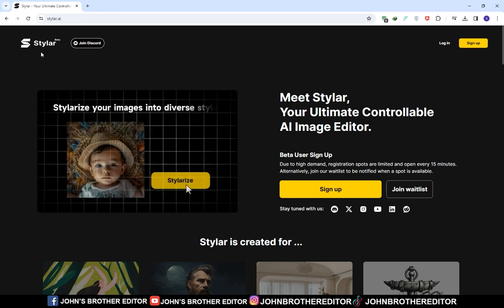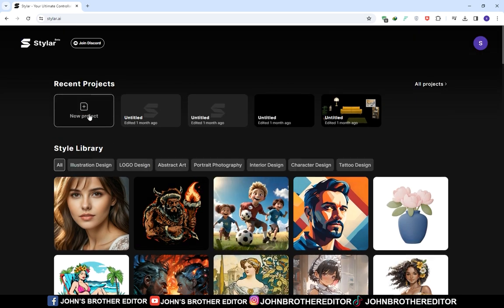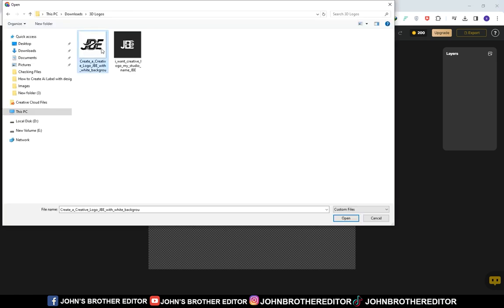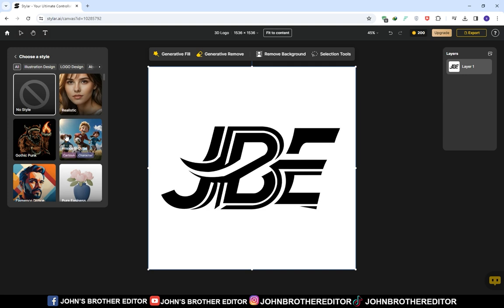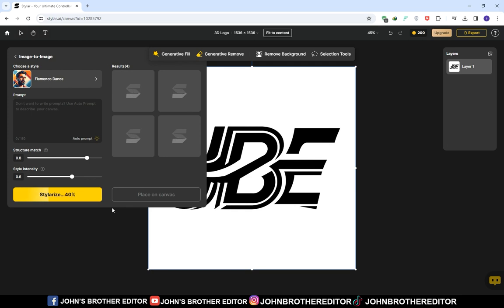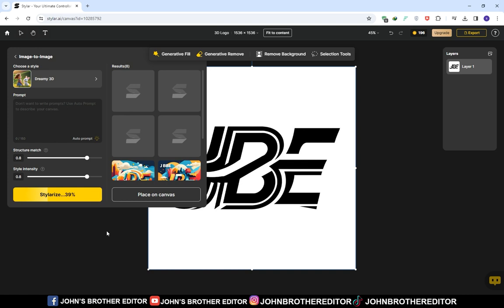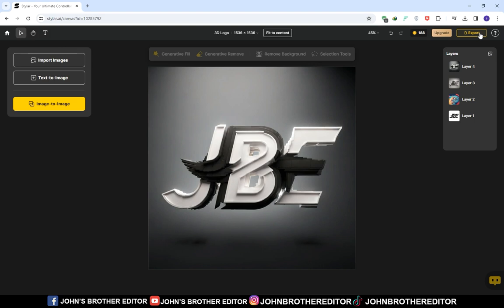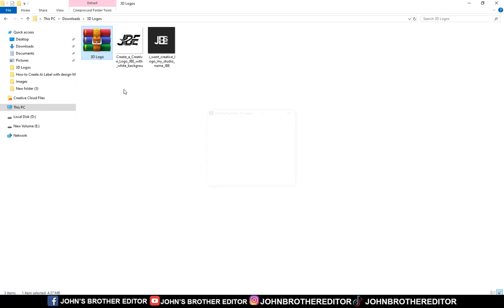Normal Image Convert to 3D Style For Free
Today I Will show you Learn How to Make a 3D style image with using Stylar. Follow the step by step.